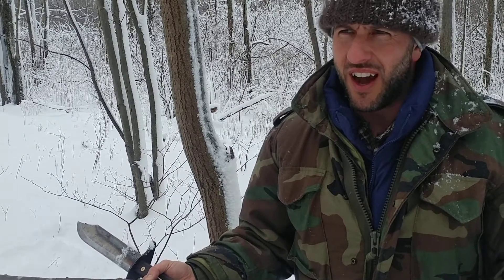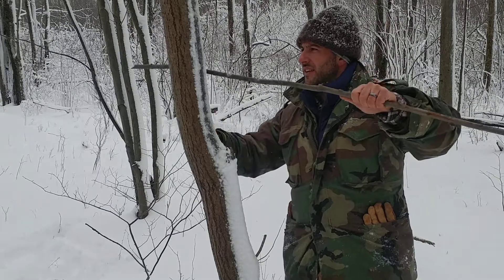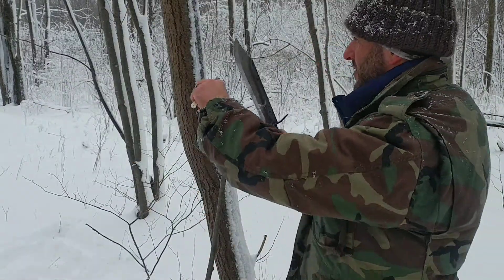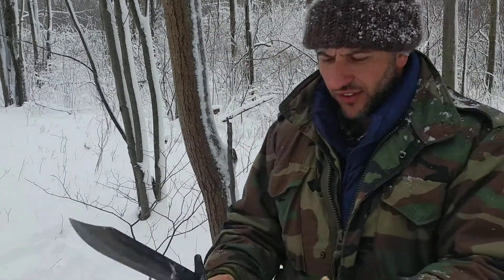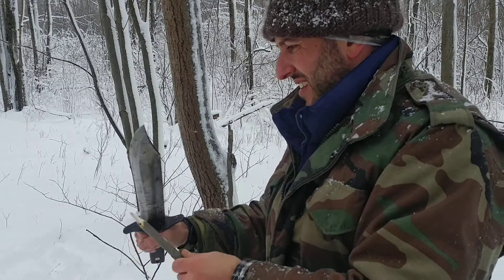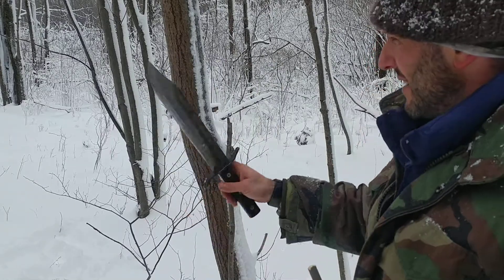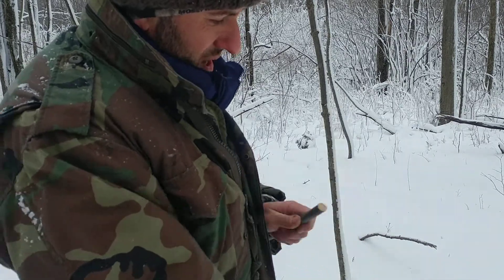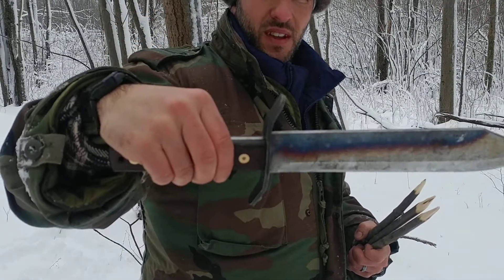Bowies For The Woodsman- Von Tempsky pt2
A large Bowie knife can expedite many camp chores.